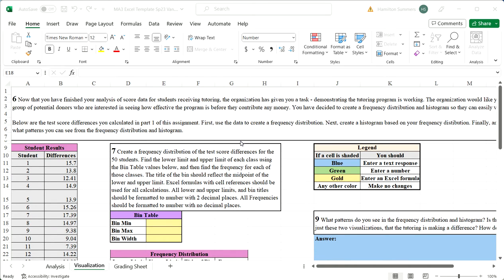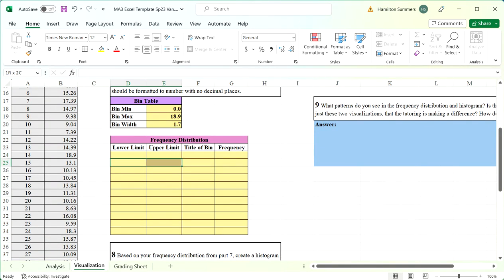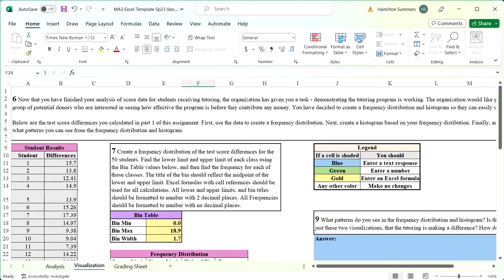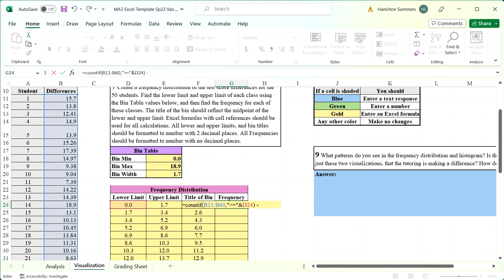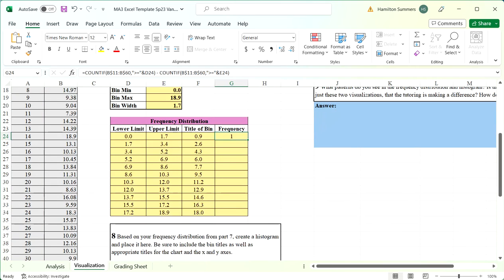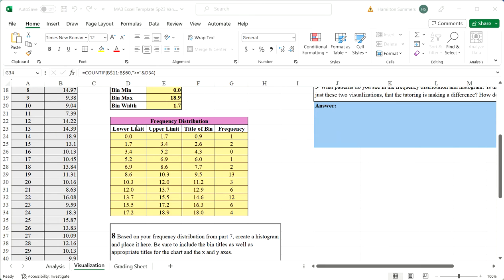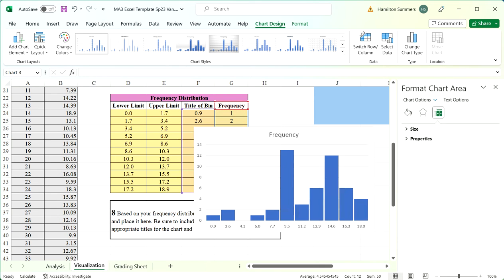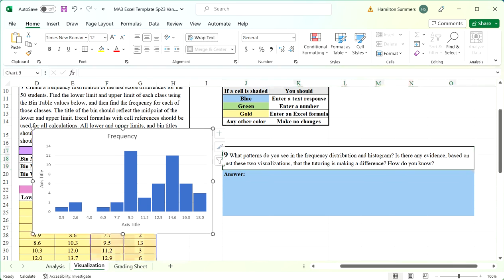Major Assignment 3 Tutorial Part 2